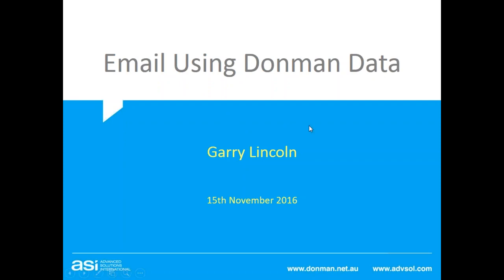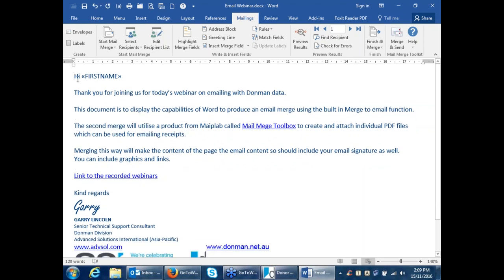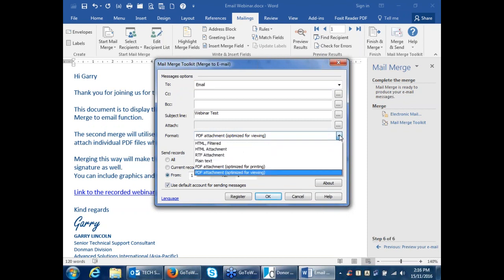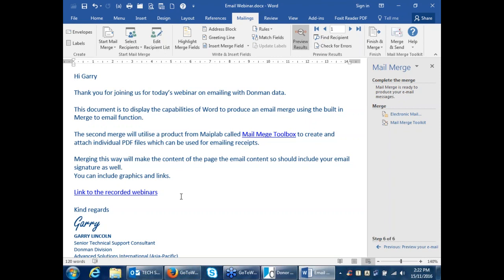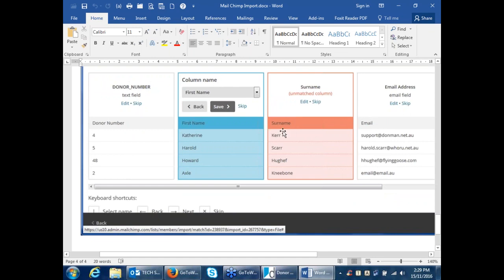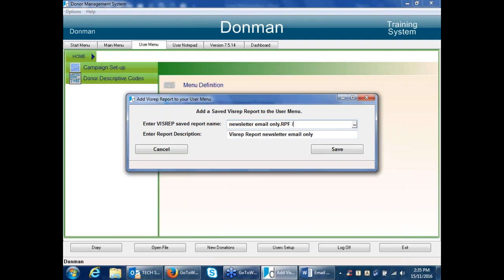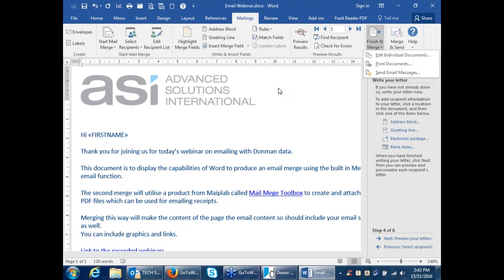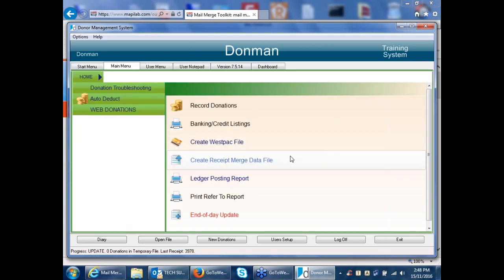Donman - Emailing from Donman